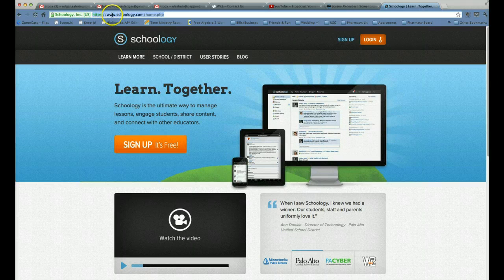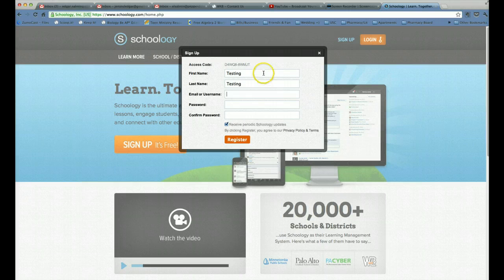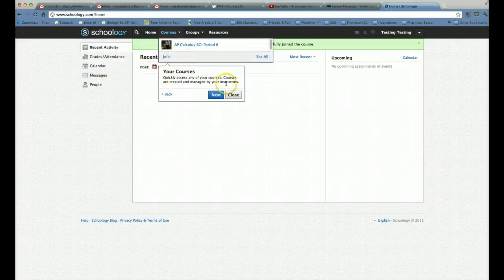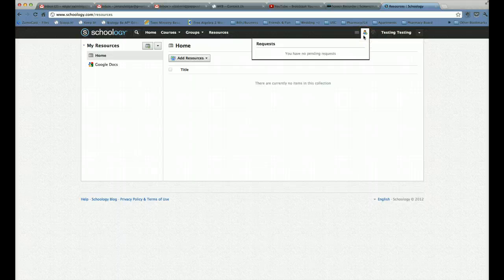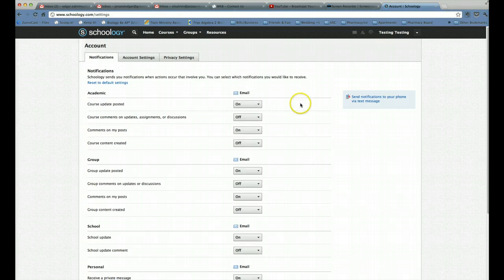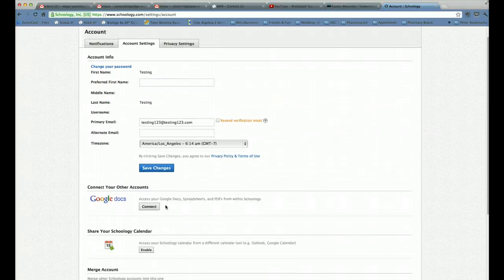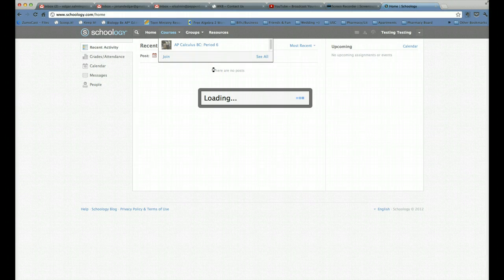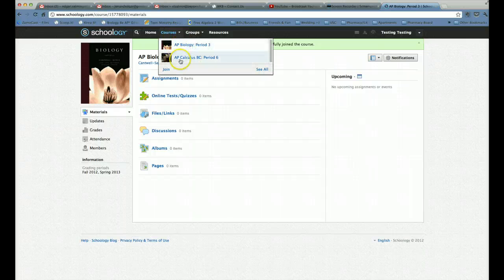CSHM Student Schoology Workshop #1: Introduction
This tutorial gives CSHM students and introduction on what Schoology is and how to sign up for your classes.